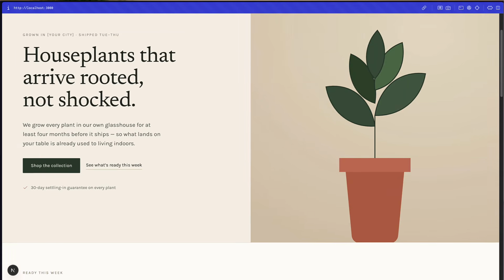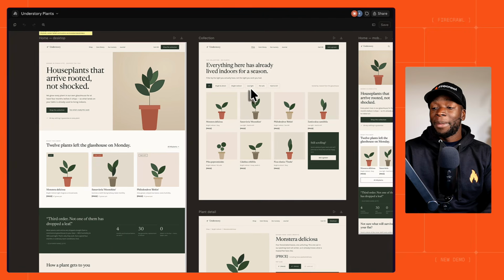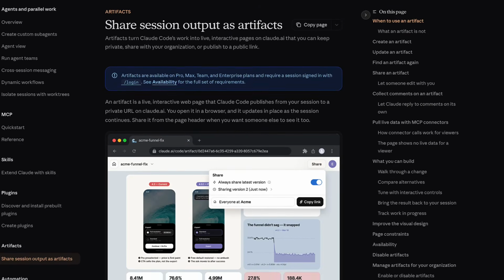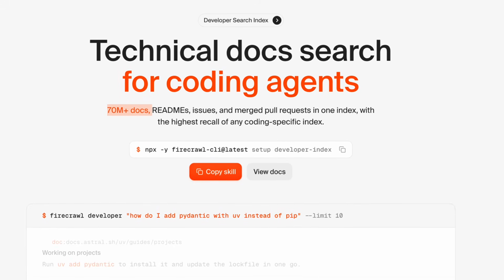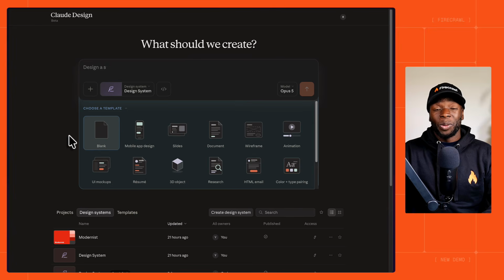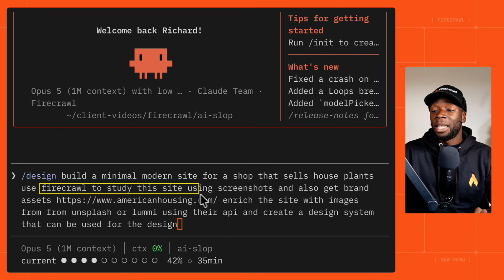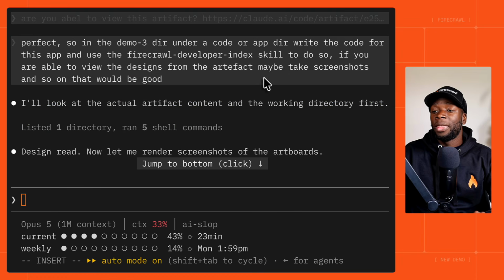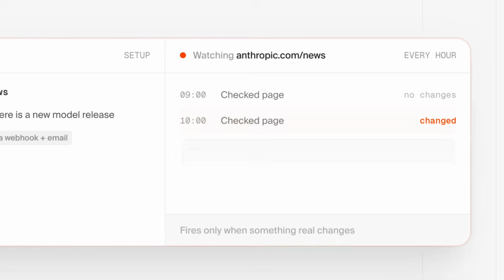The Only Claude Code Design Setup You Need (Firecrawl)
Anthropic just launched a new design skill for Claude Code that turns your prompts into an editable Claude Design artboard, but it's missing key features from full Claude Design, and the code it generates is unmaintainable slop.

In this video I show you how to fix both problems with Firecrawl: first, the Firecrawl Developer Index (70M+ indexed technical docs) makes Claude Code write clean, maintainable Next.js instead of spaghetti; second, Firecrawl's branding scrape and design clone skill turn any site you love into a DESIGN.md design system your agents can actually use, something the design skill can't do end-to-end on its own. Watch me go from an AI-slopped plant store to a polished site with working carousel, cart, and animations borrowed from real design inspiration, all built in under an hour with nothing but Claude Code and Firecrawl.